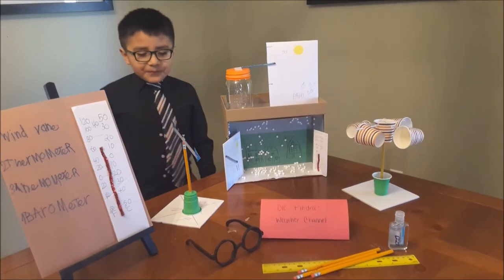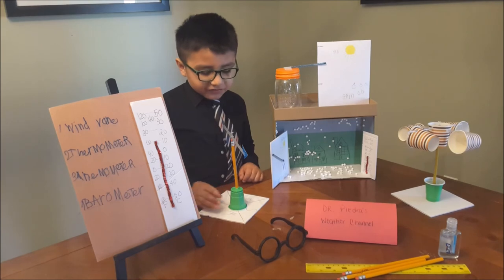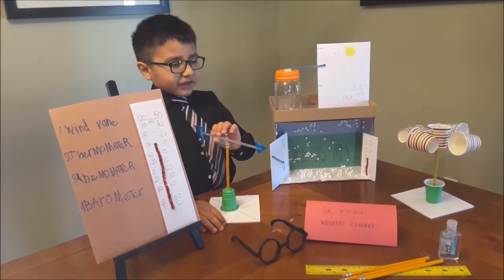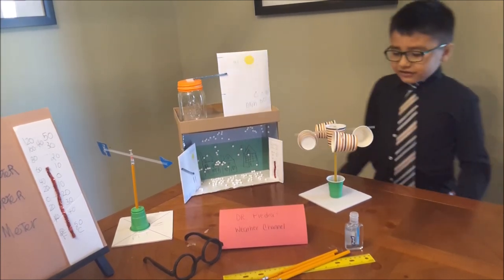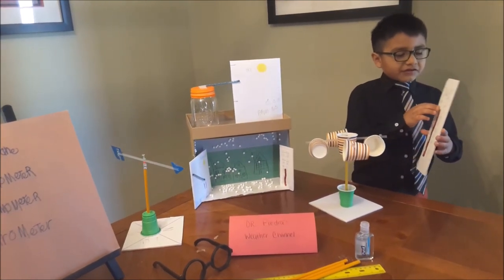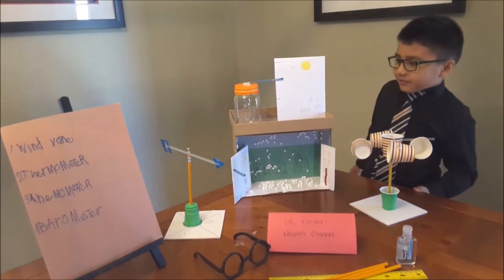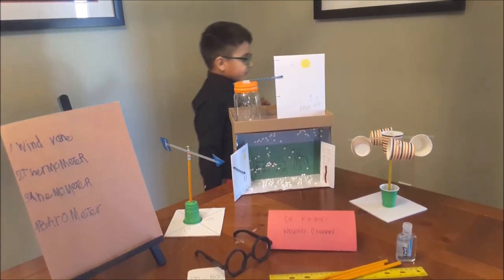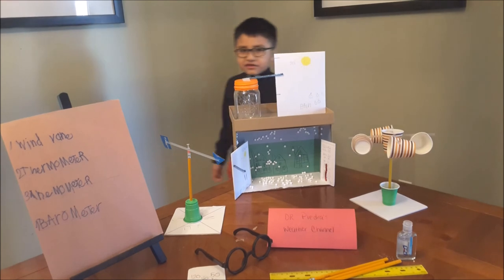Boxing Up the Weather Project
Virtual Learning with Nelson County, VA teachers, Morgan Robertson and Vickie Mays. Vickie explains how their 2nd and 3rd grade students  successfully completed their fall semester STEM project independently to  Kathie Driscoll, of the local collaborative partner Nature Foundation at Wintergreen.